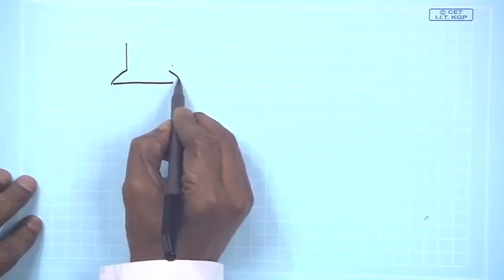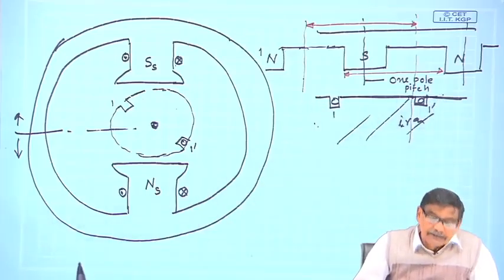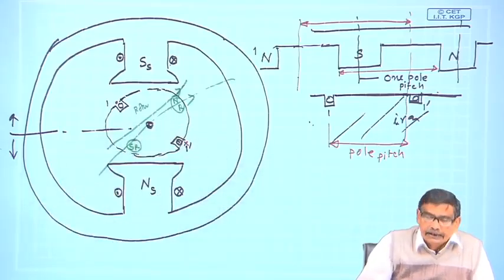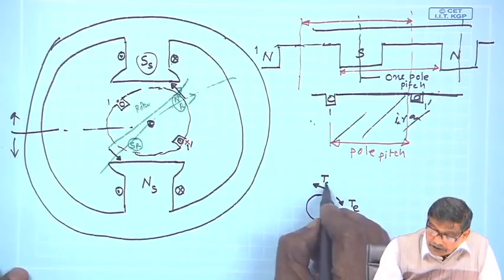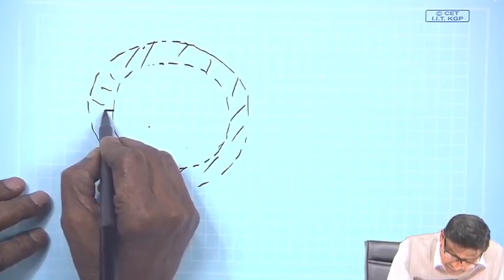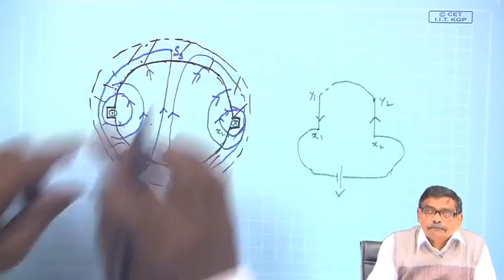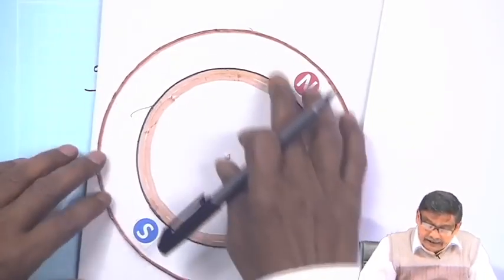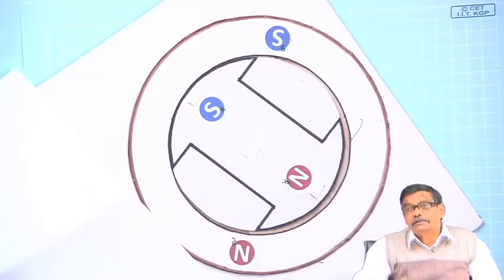Lecture 11 From Linear to Rotating Machine Contd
In this lecture, Prof. (Dr.) Tapas Kumar Bhattacharya, Ex-Professor, Department of Electrical Engineering, IIT Kharagpur, continues the discussion on the transition from linear to rotating machines. This session delves deeper into the principles and mechanics of rotating electrical machines, further expanding on the concepts introduced in the previous lecture.